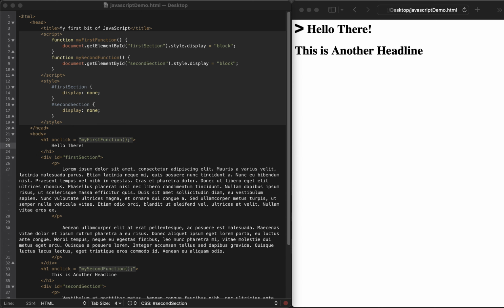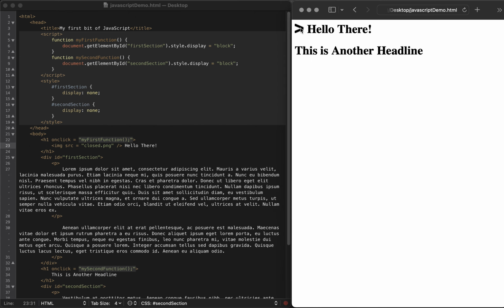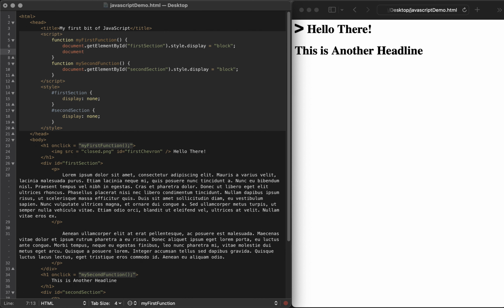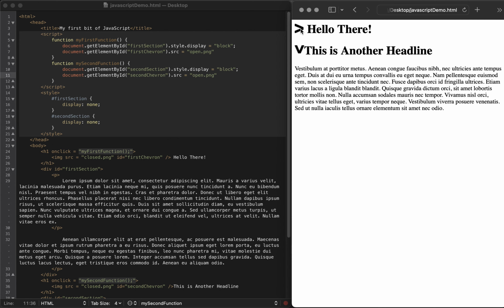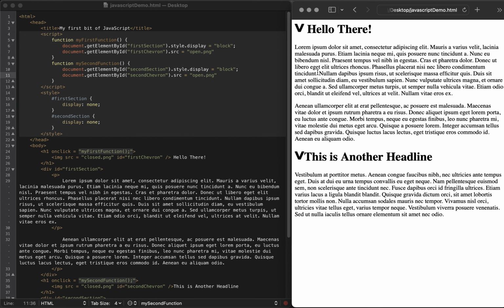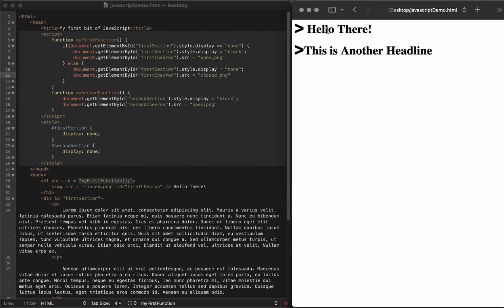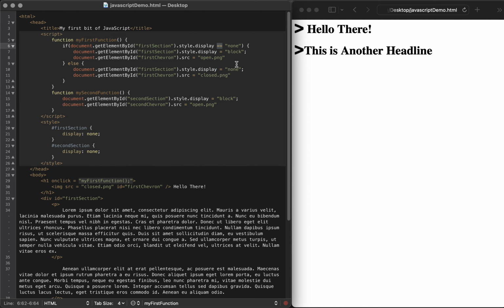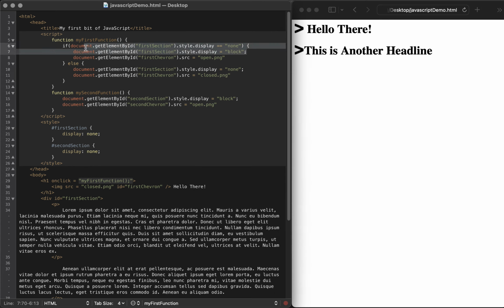MVC: Getting Started with JavaScript, pt 4